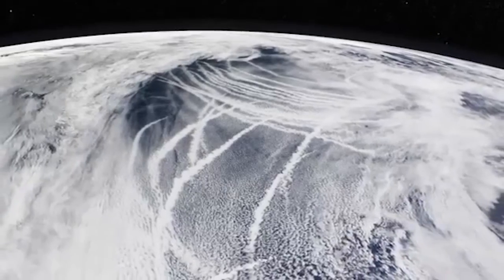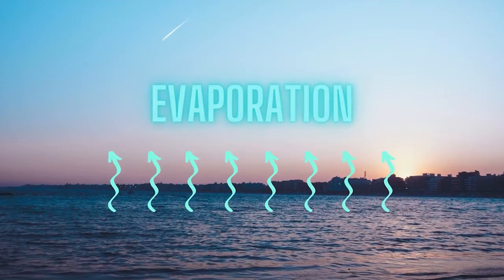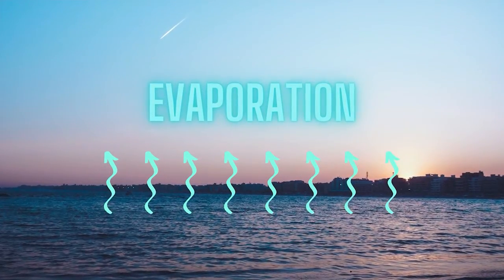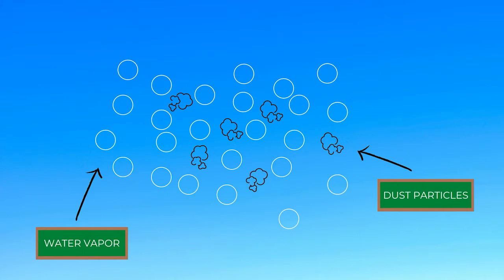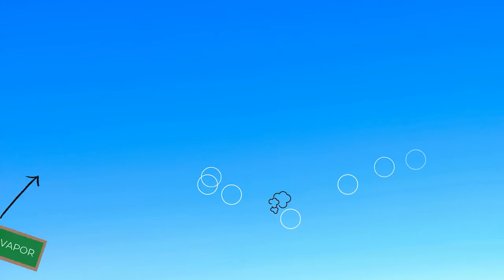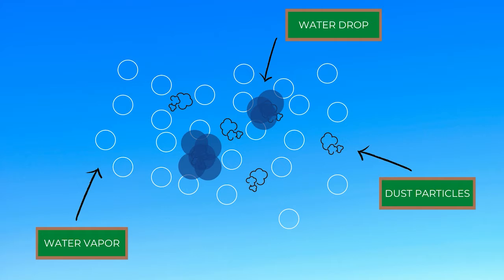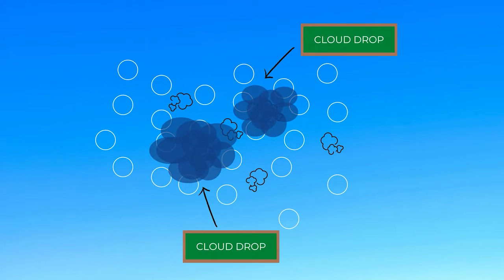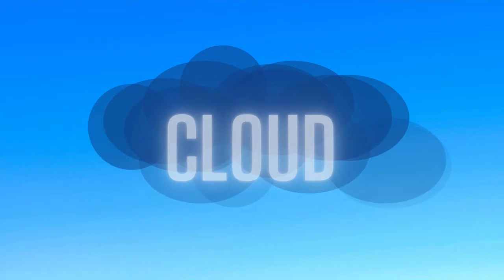WHY ARE CLOUDS SHAPED WEIRD?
Cloud shape has a lot to do with the air surrounding it. Check out the video for more details.